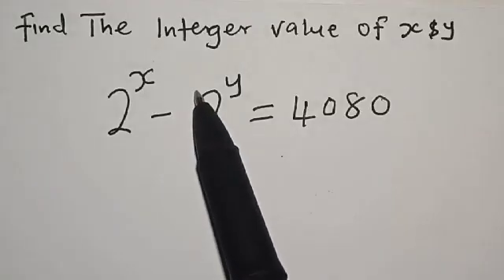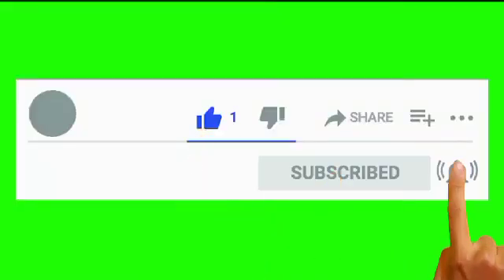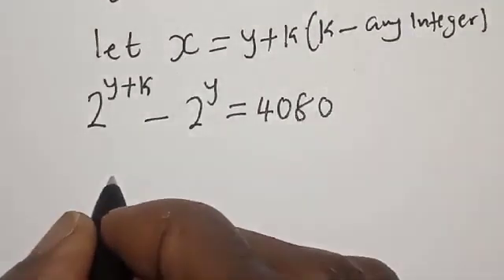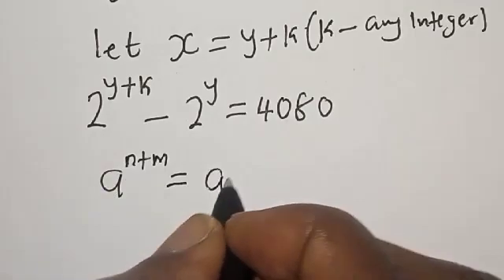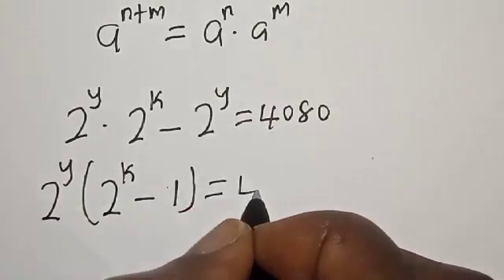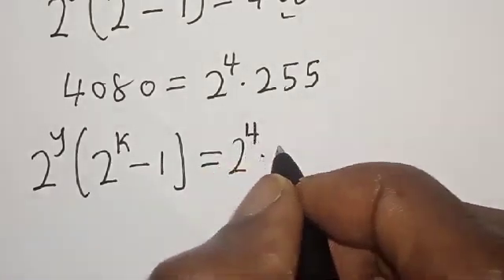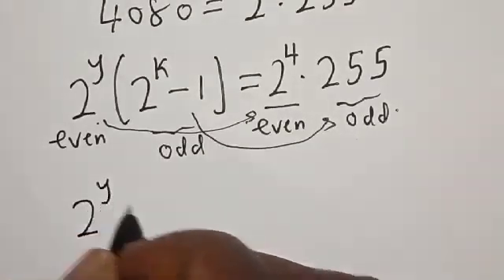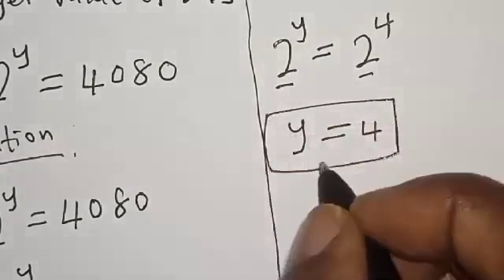Math Olympiad Challenge 2^x-2^y=4080 | You Should Learn This trick!!!